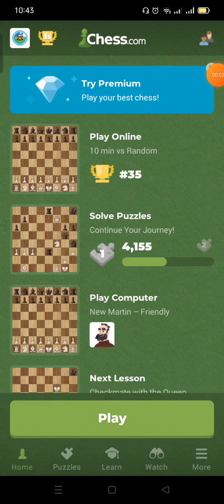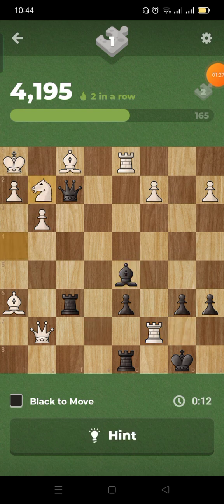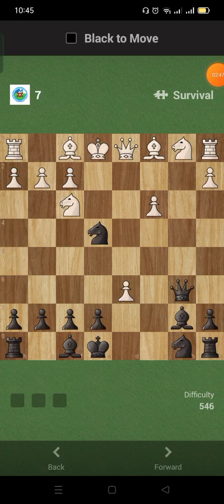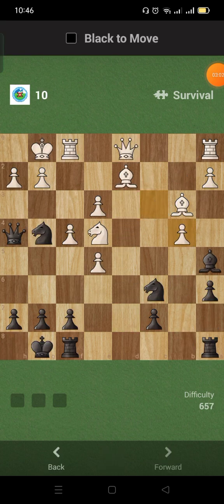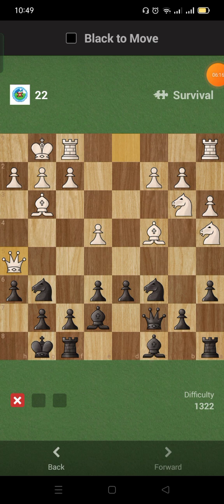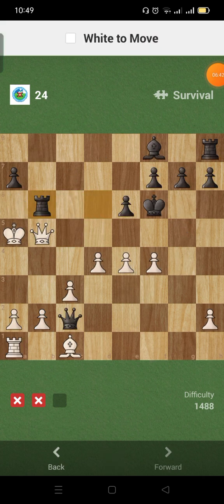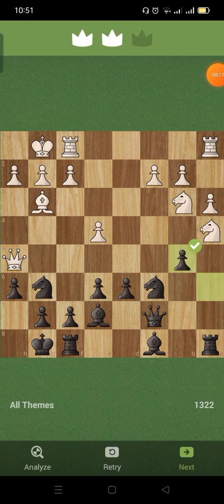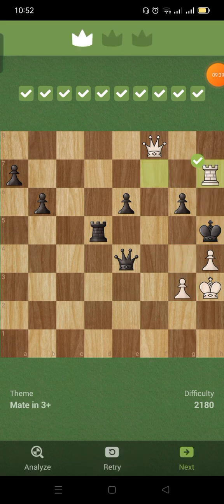Chess.com Solve, Puzzle Survival, Missed Day 259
Learning chess one puzzle at a time...